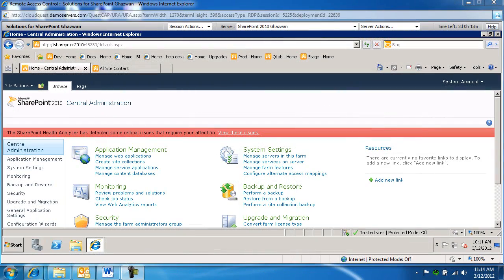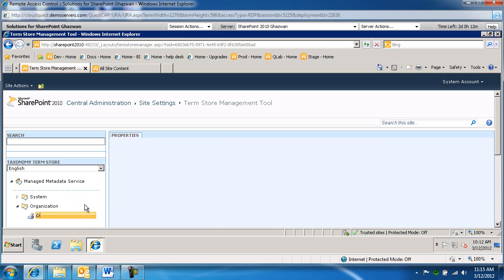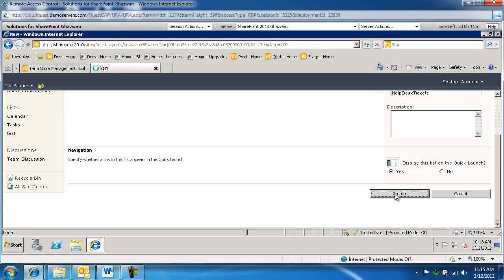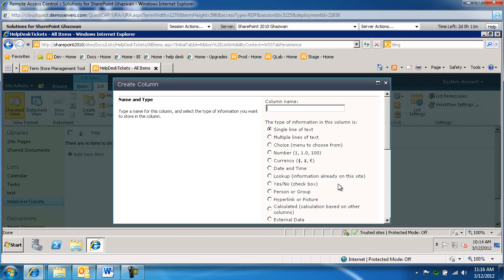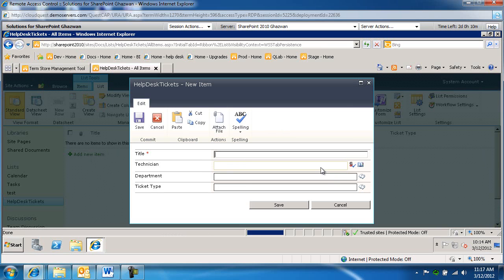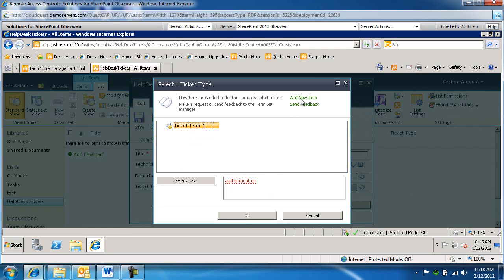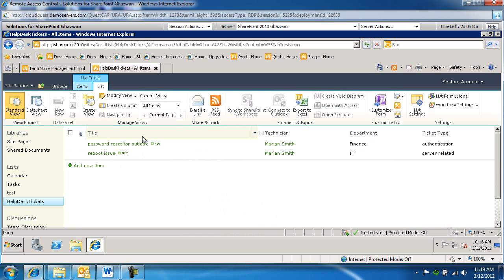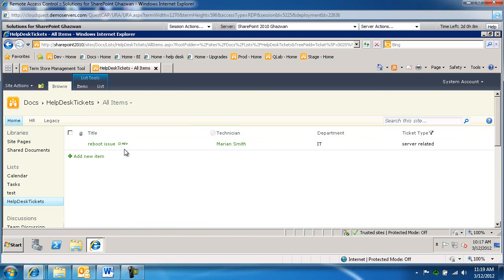Configuring Managed Metadata in SharePoint 2010.wmv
This video walks through configuring managed metadata in SharePoint 2010. The steps demonstrated include: assigning a term store administrator, creating the group, term sets, and terms, adding the managed metadata to a list, creating items, and configring metadata navigation.